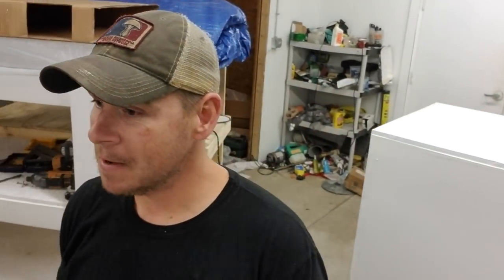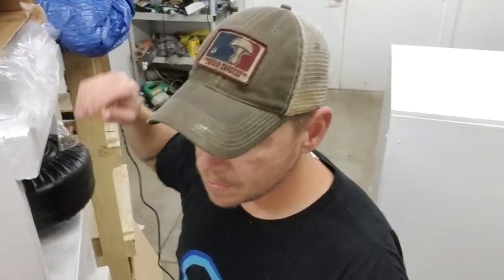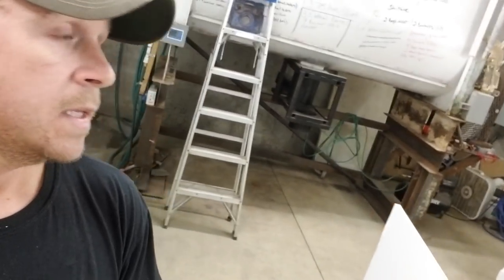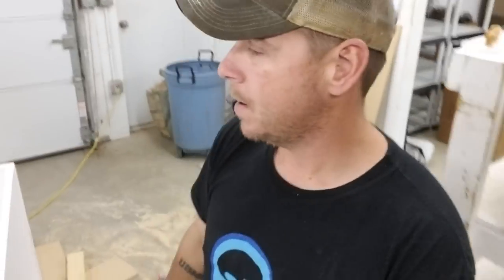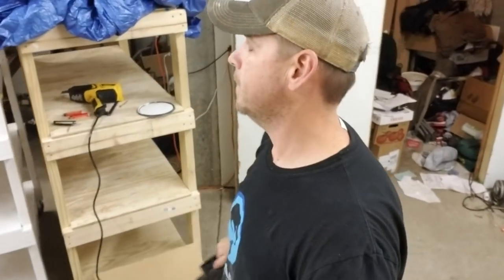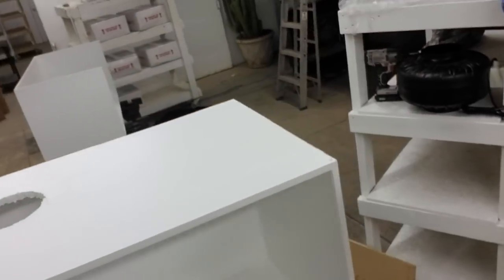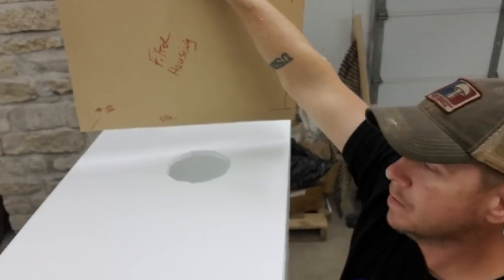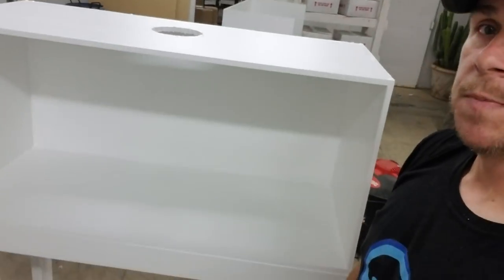Mushroom Spawn Lab- Building the filters/hoods